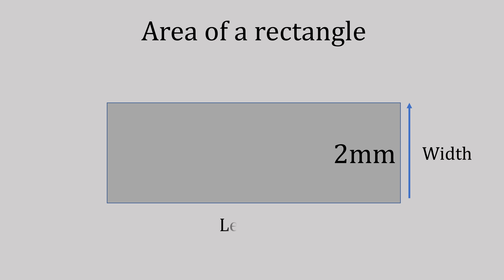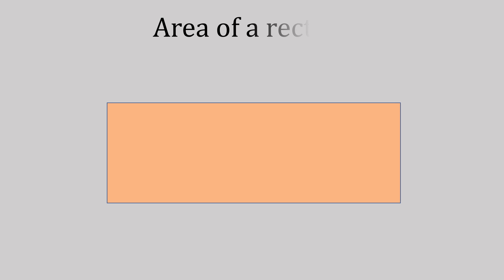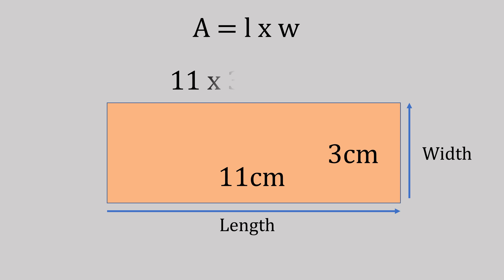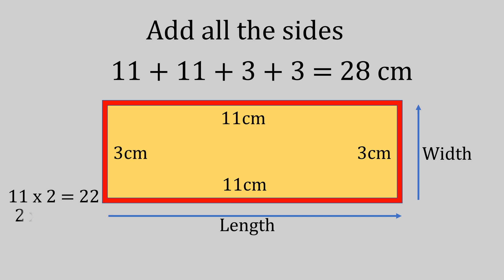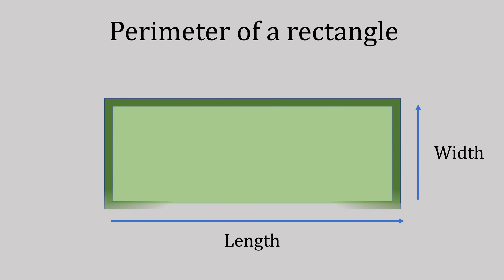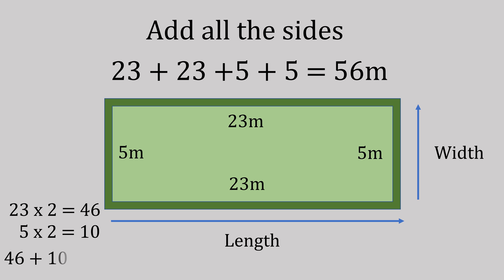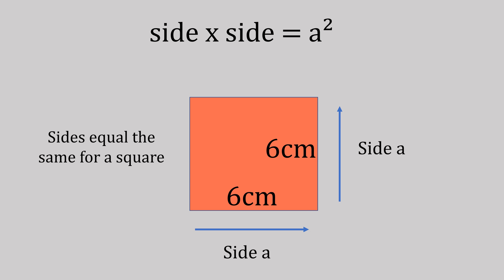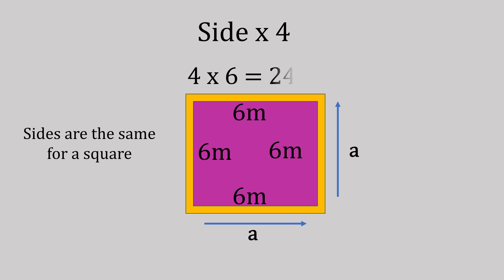Area and perimeter of a rectangle and a square, made easy. Maths help.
Step by step, help with Maths. For parents, teachers and students.How to work out area and perimeter of a rectangle and square.